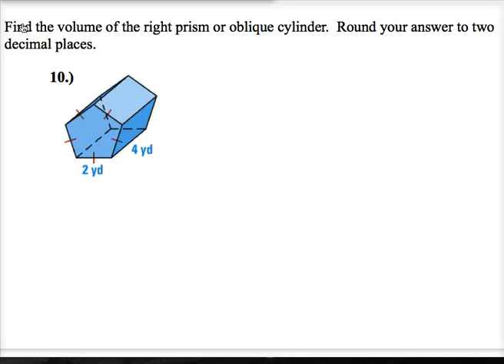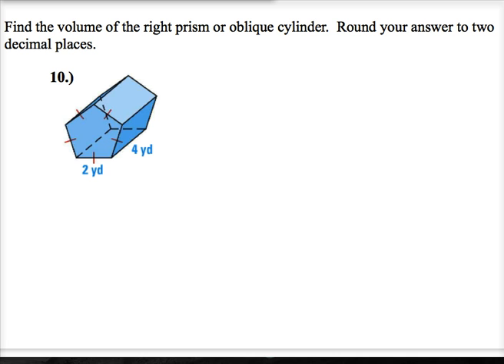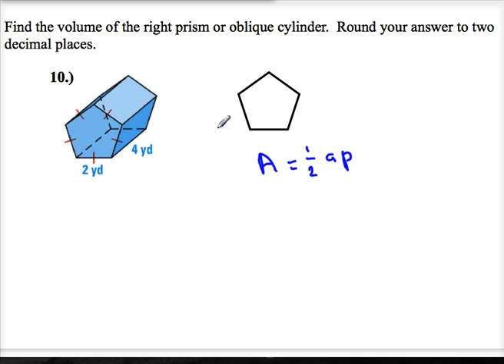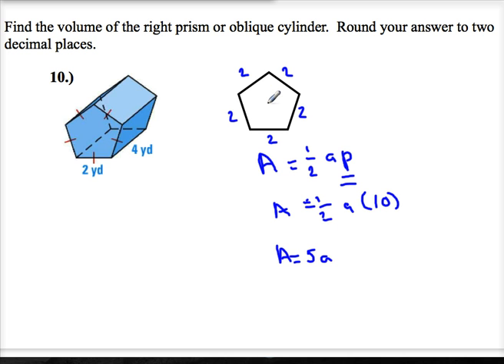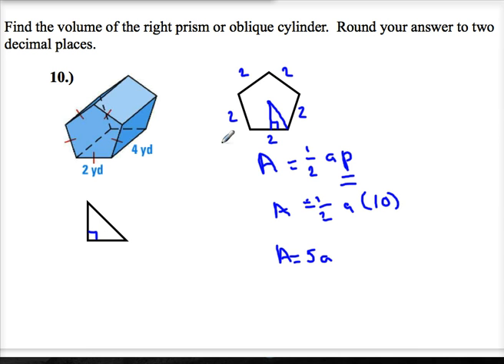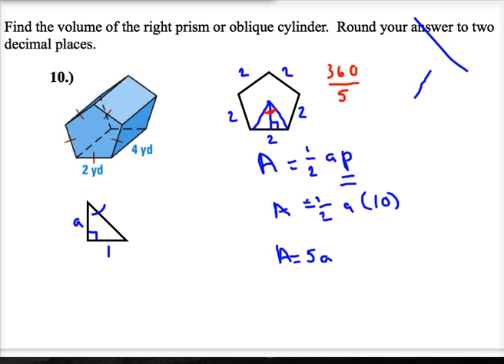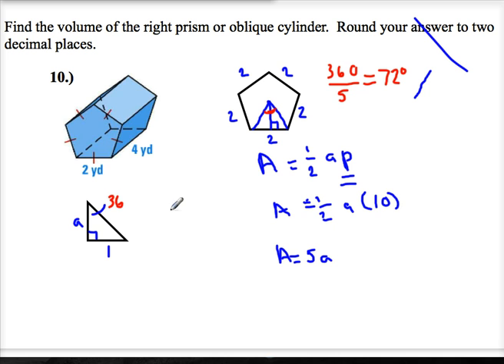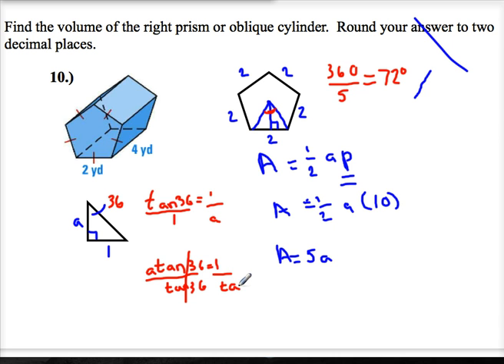Geometry, Unit 12 Test Review, #10